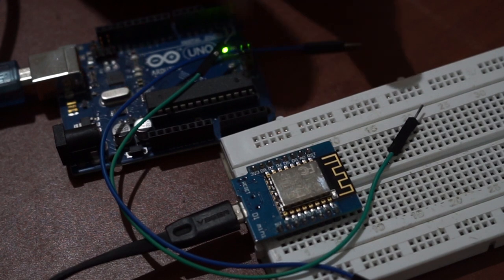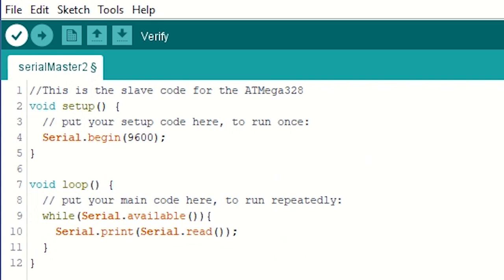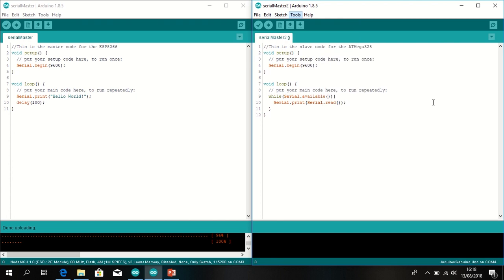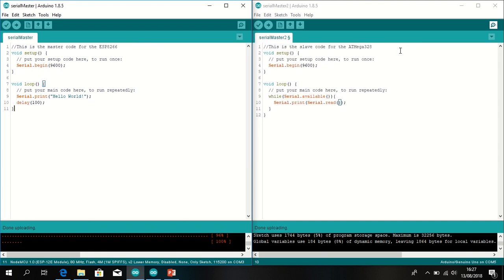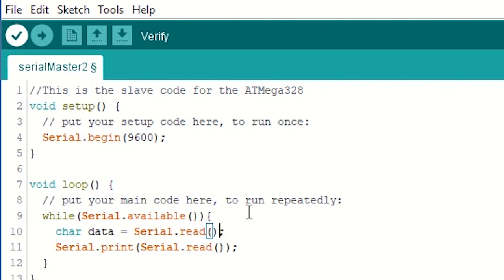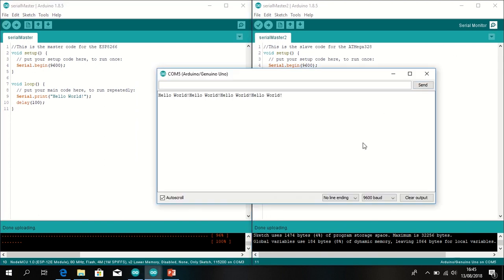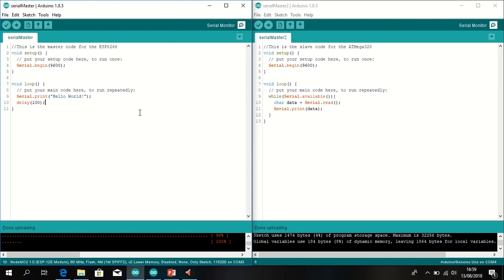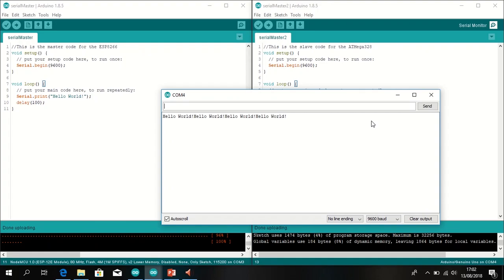How to use UART (Serial) Communication using Vavanio Development Board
This video will compare the process of establishing UART communication between using a microctonroller (Arduino) and a WiFi module (ESP8266) with Vavanio Board.